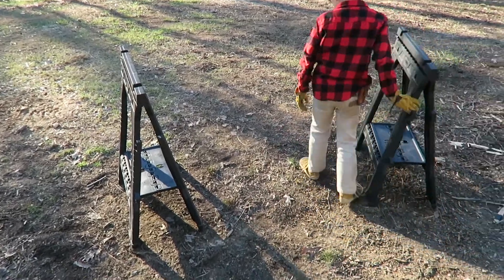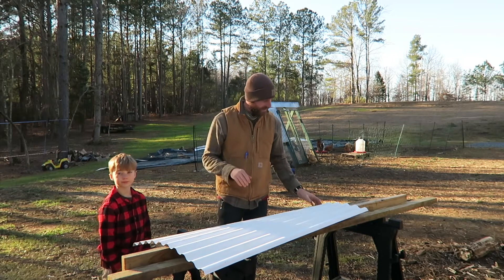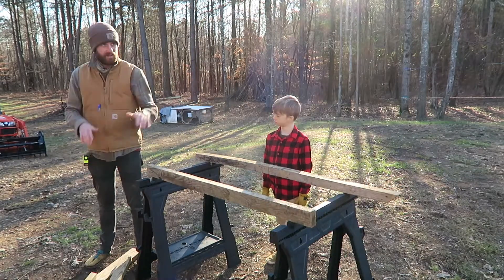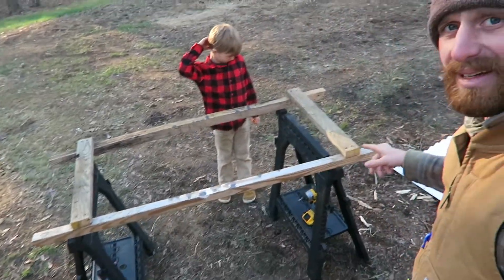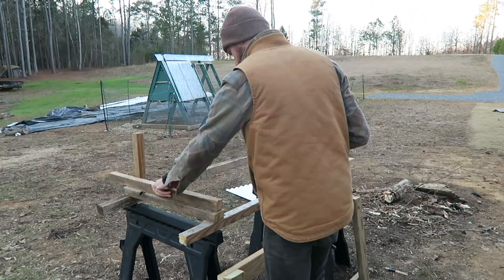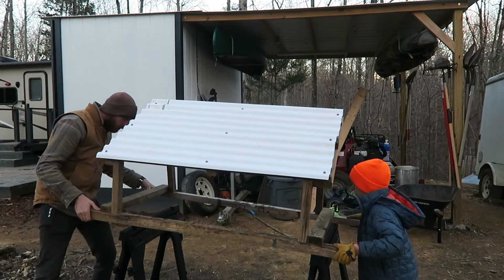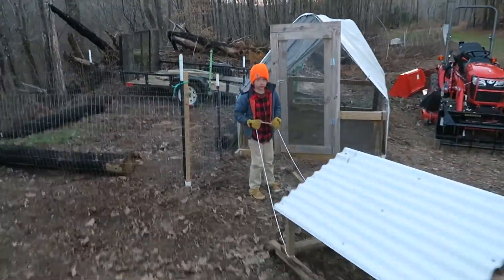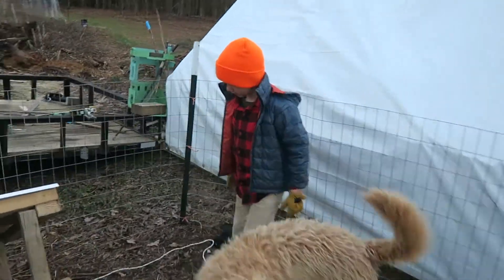Building the pig shelter Vlog 7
Building the pig shelter from scrap wood around the homestead.